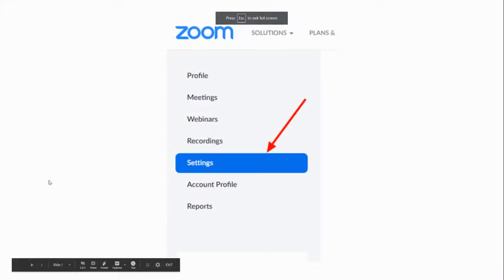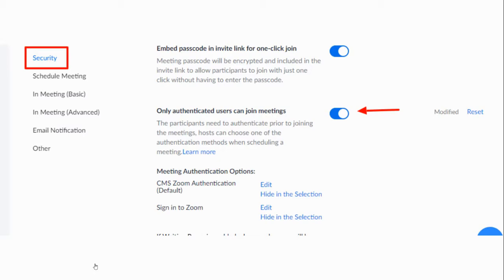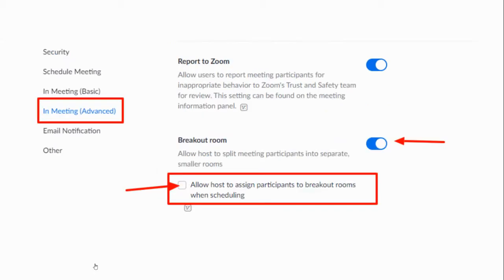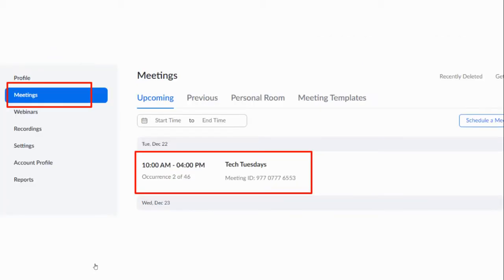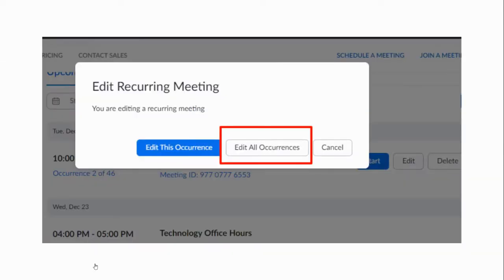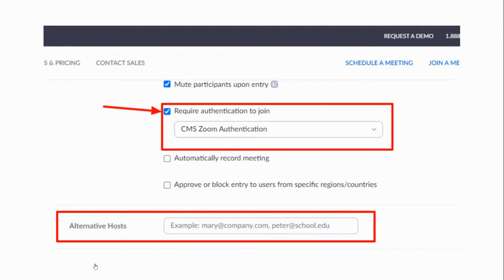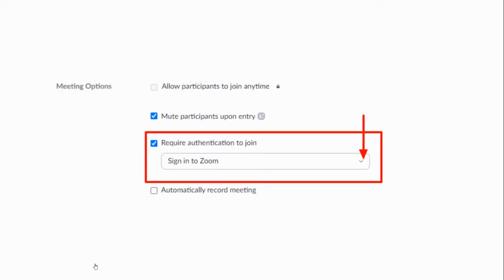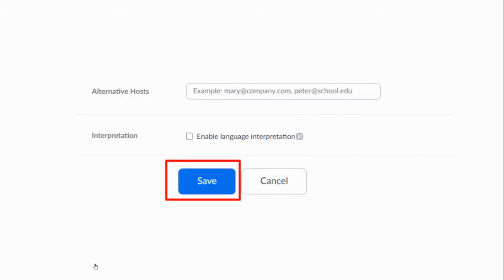CMS Zoom Authentication Procedures